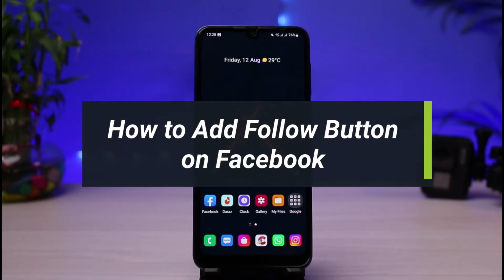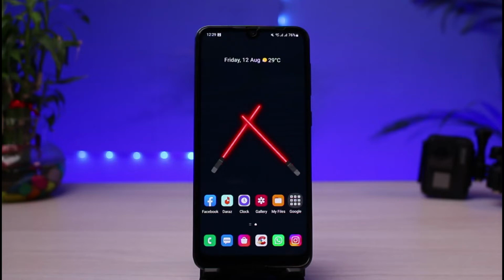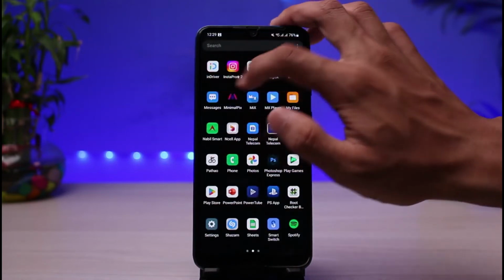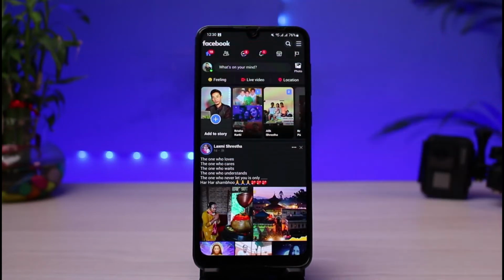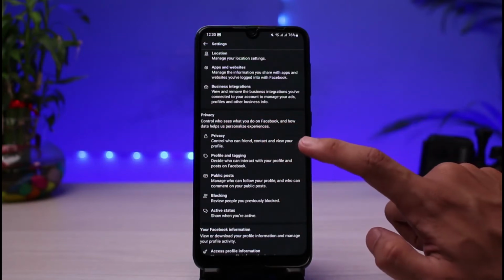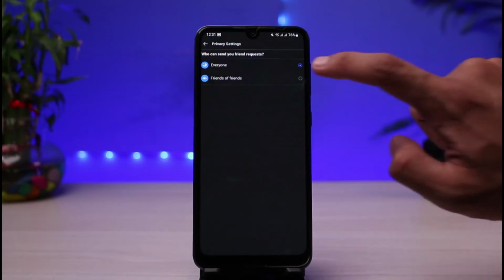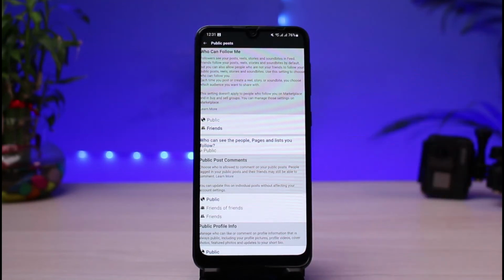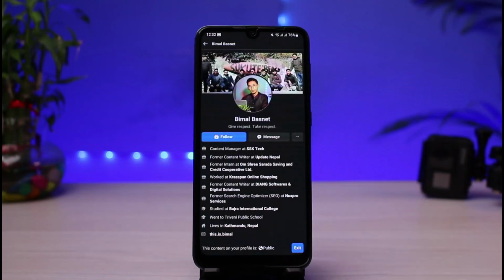Add Follow Button on Facebook Account/Profile !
This video guides you in easy step by step process to add the follow button on your Facebook profile or account. So make sure to watch this video till the end.

Follow these simple steps:
1) Use Facebook Lite for Android.
2) For iPhone users, go to facebook.com.
3) Press the three lines in the upper right corner.
4) Click Settings under Settings and Privacy.
5) Select the Privacy option.
6) Verify that "Friends on Friends" is selected under "Who Can Send Your Friend Request."
7) Go back and choose Public post
8) Verify that the "Who Can Follow Me" setting is set to "Everyone."
9) This way, you can add the Follow button on your Facebook profile.

0:00 Introduction
0:24 Current Options
1:20 How to Add Follow Button on Facebook Profile
2:55 Follow Button Added!!
3:13 Outro: Final Verdict